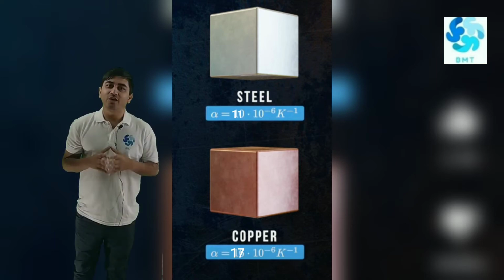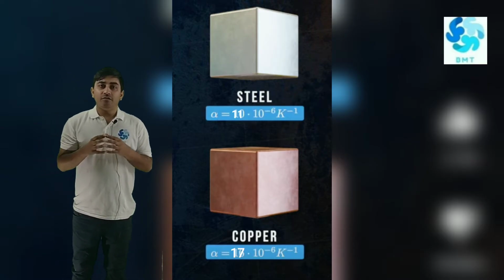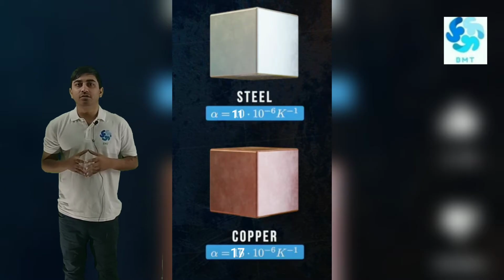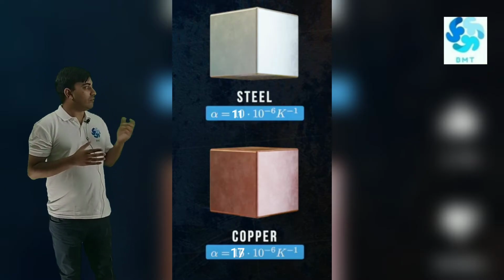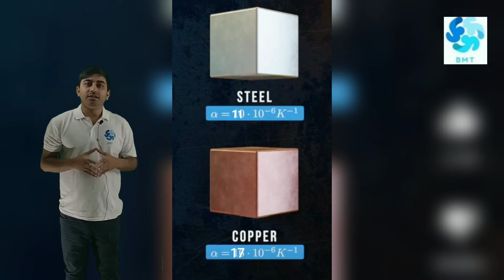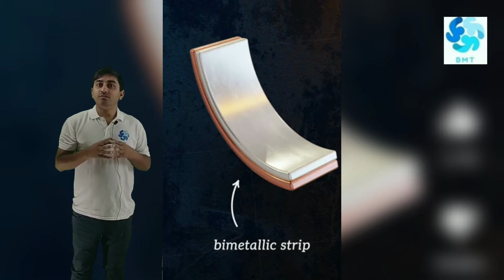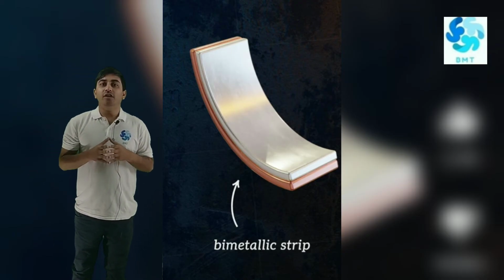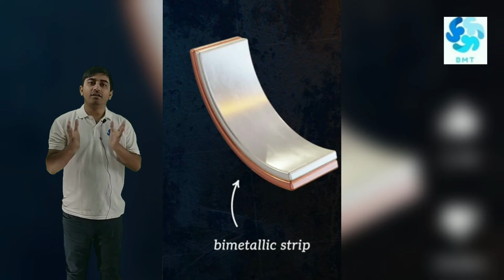Bimetallic Strip (Thermal Properties of matter)